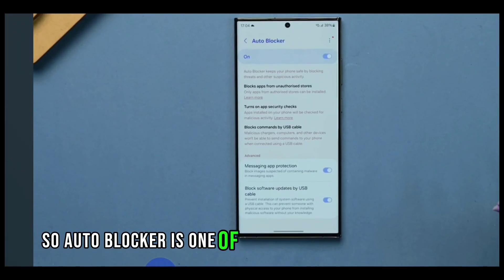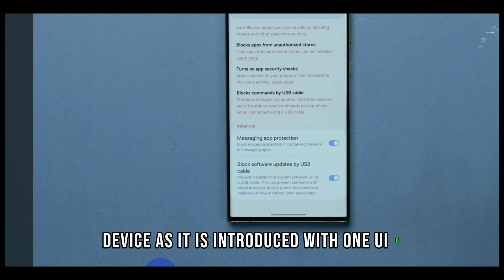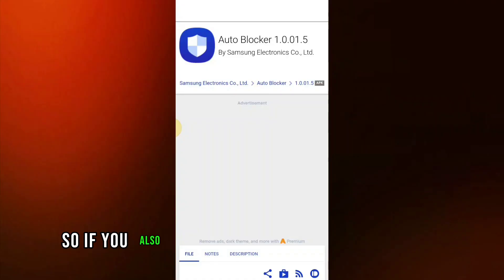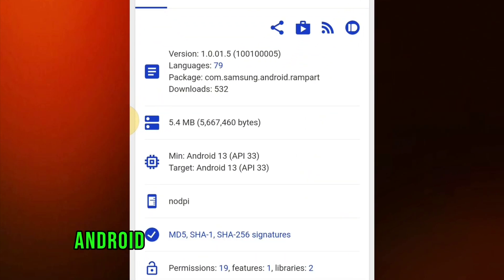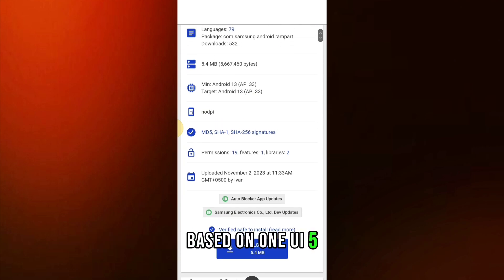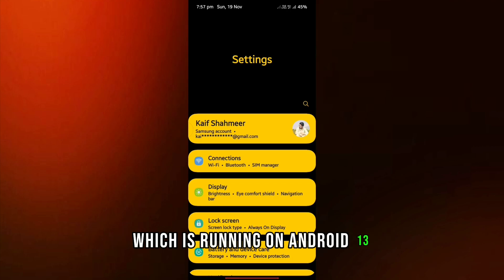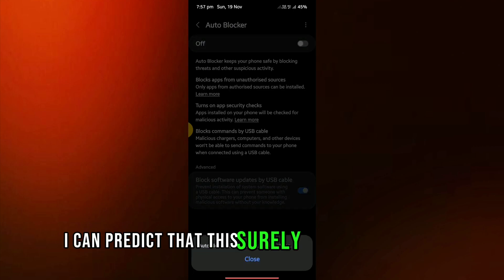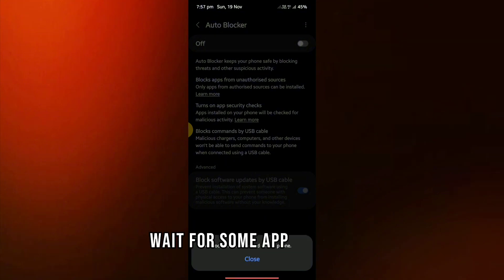Install Samsung One UI 6 Auto Blocker in any One UI 5 Device